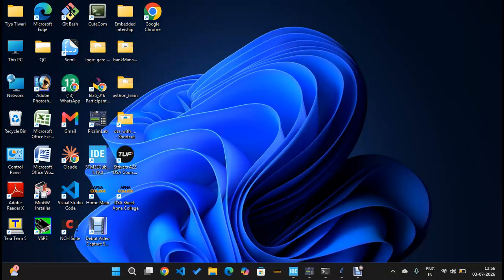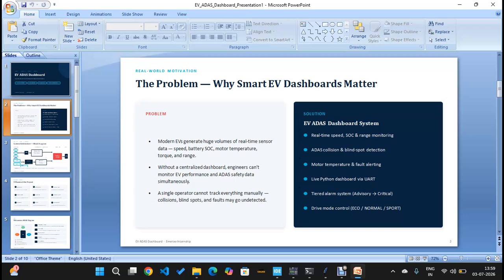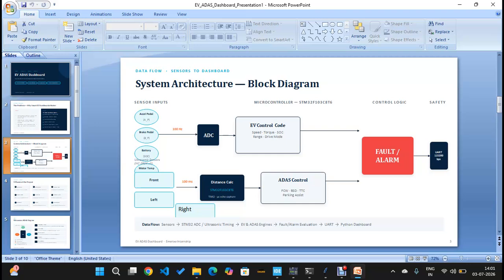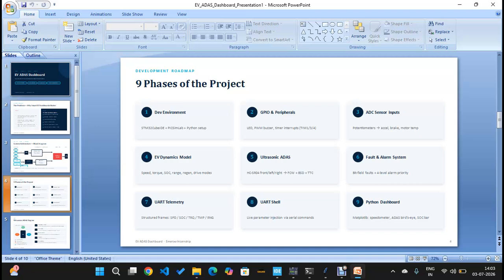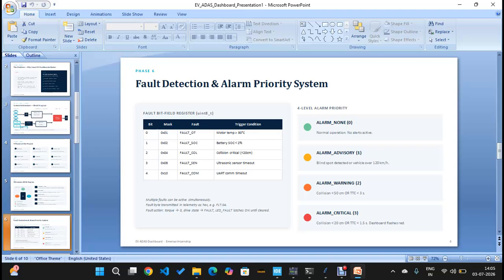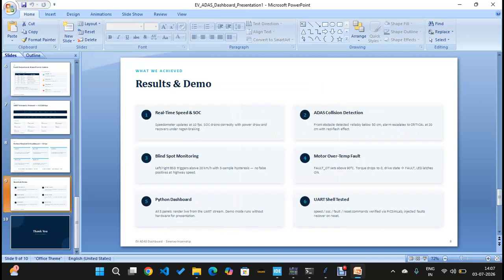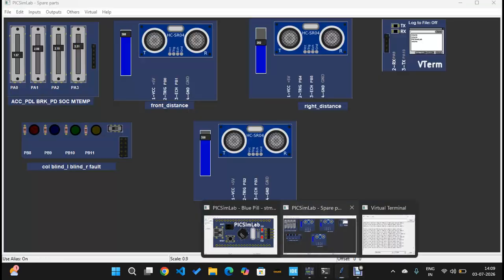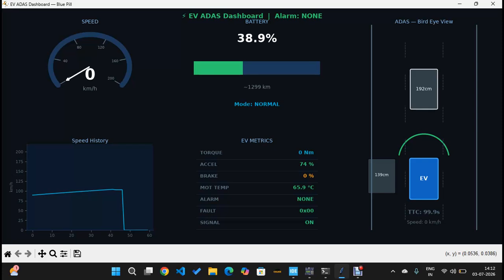EV ADAS Dashboard — STM32F103C8T6 + Python | Emertxe Internship Project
🚗⚡ EV ADAS Dashboard — Real-Time Electric Vehicle Telemetry & Driver-Assistance System

In this project, I built a real-time EV (Electric Vehicle) simulation system with ADAS
(Advanced Driver Assistance System) safety features, using an STM32 microcontroller and
a live Python dashboard — built as part of my Automotive Embedded Internship at Emertxe.

The system reads accelerator/brake/temperature inputs, computes vehicle physics (speed,
torque, battery SOC, range) in real time, detects collisions and blind-spot vehicles using
ultrasonic sensors, manages faults automatically, and streams all of it live over UART to
a Python dashboard styled like a real EV instrument cluster.

🔧 Tools & Technologies Used:
- STM32CubeIDE — firmware development in C (HAL)
- STM32F103C8T6 (Blue Pill) — acts as the vehicle's control unit (ECU)
- PICSimLab — hardware simulation environment (no physical board needed)
- HC-SR04 Ultrasonic Sensors (x3) — front, left, right obstacle detection
- UART (115200 bps) — telemetry link to PC
- Python 3, Matplotlib, NumPy, pyserial — live real-time dashboard

📊 Features Demonstrated:
✅ Real-time speed, SOC (battery %), torque & range monitoring
✅ Regenerative braking simulation
✅ ECO / NORMAL / SPORT drive modes
✅ Forward Collision Warning (distance + Time-To-Collision based)
✅ Blind Spot Detection (left/right)
✅ Fault detection (motor overheat, low battery, critical collision)
✅ 4-level tiered alarm system (NONE → ADVISORY → WARNING → CRITICAL)
✅ Live Python dashboard: speedometer, battery bar, speed history graph,
   ADAS bird's-eye view, and system metrics panel

🎓 This project was completed as part of the Automotive Embedded Systems Internship at
Emertxe (2026), covering STM32 peripheral programming, real-time embedded control loops,
UART communication protocol design, and live data visualization.